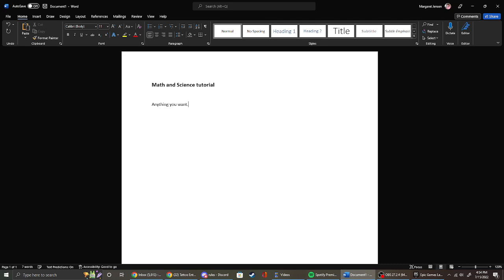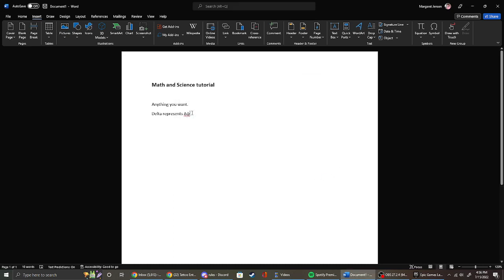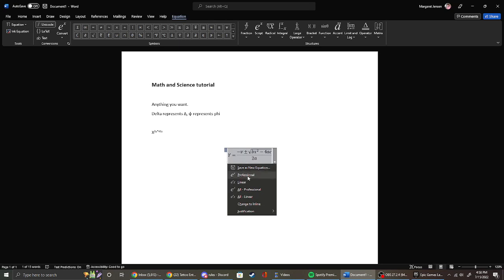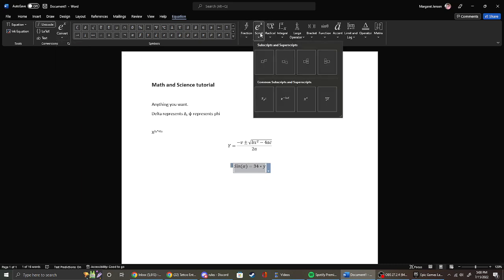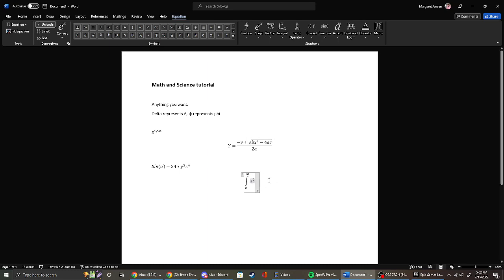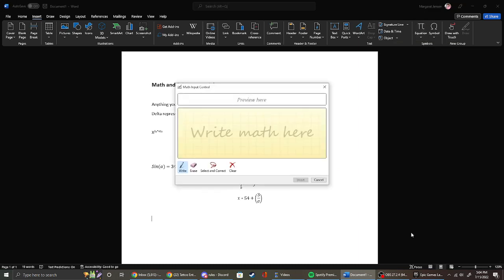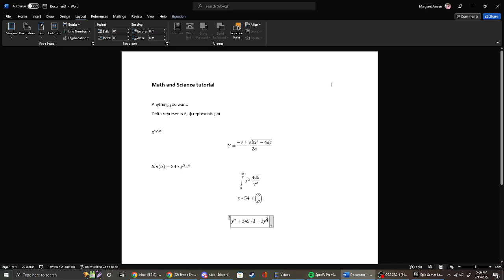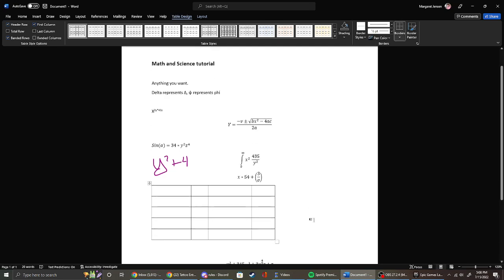Math and Science Word Document Equation short tutorial